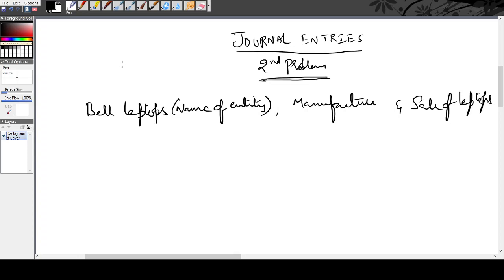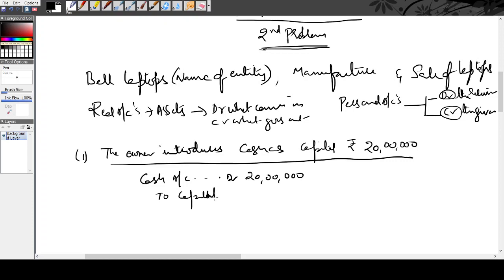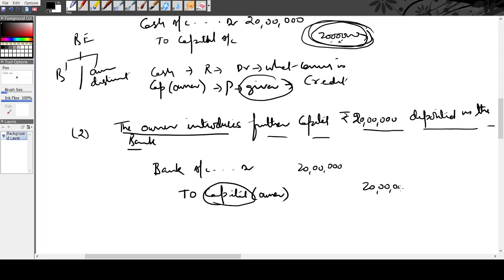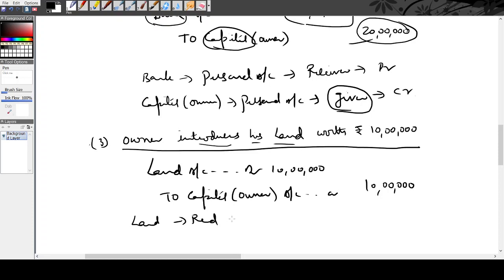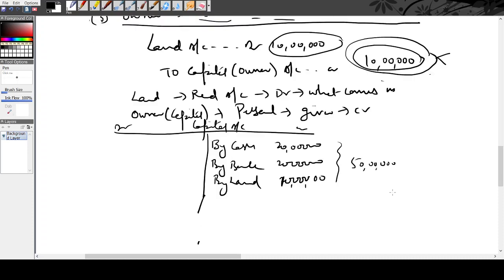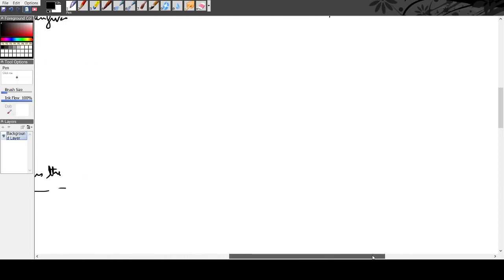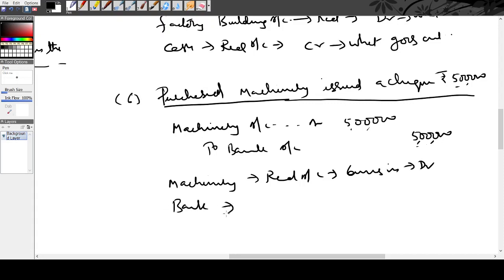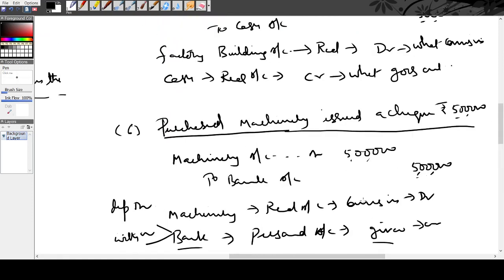2nd problem on journal entries part 1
Journal entries 2nd problem first lecture